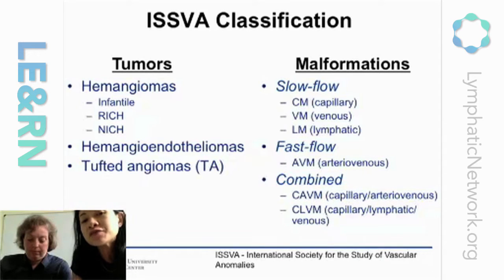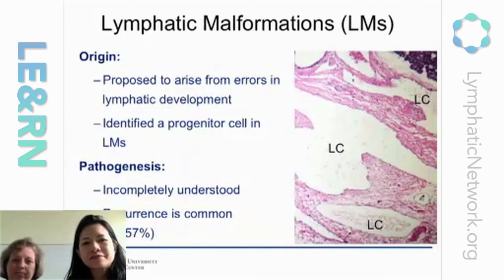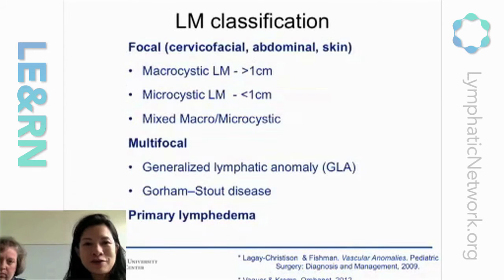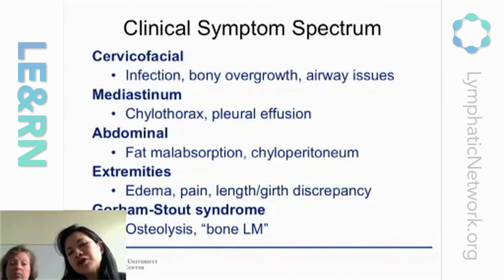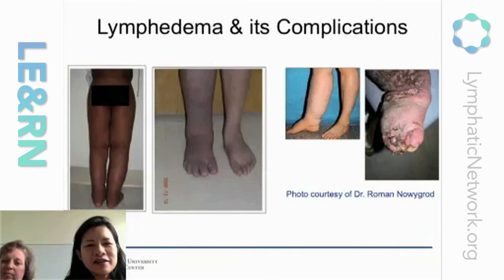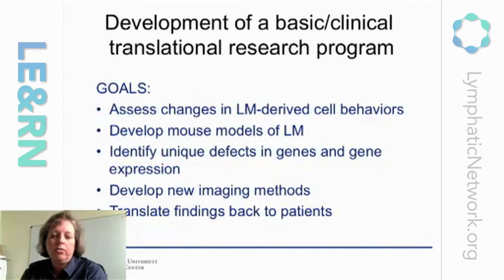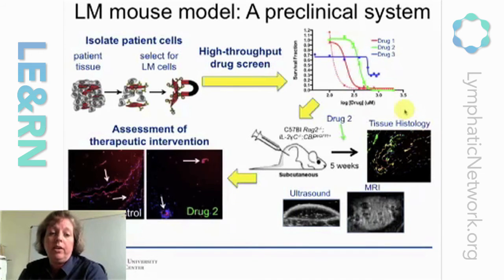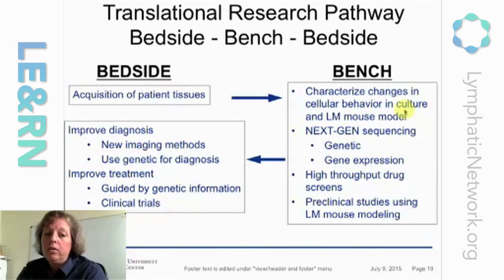Understanding and Treating Lymphatic Disorders - LE&RN Symposium Series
"Understanding and Treating Lymphatic Disorders: Bridging the Gap Between Bench to Bedside"

Presenters:

Dr. June K. Wu & Dr. Carrie Shawber

Visit the Lymphatic Education & Research Network (LE&RN) for more information about past and future symposiums, education, research, and advocacy.